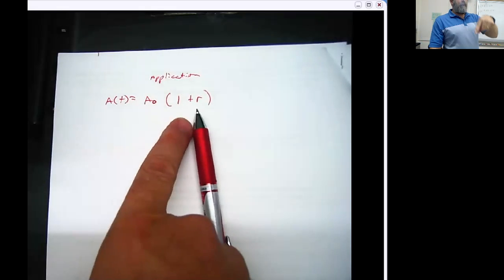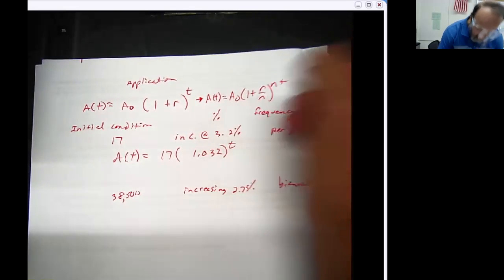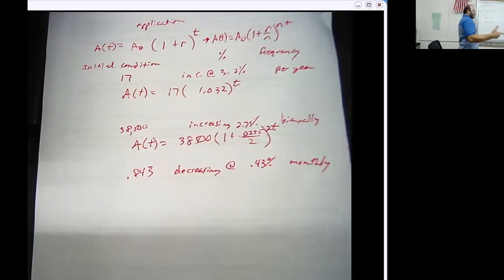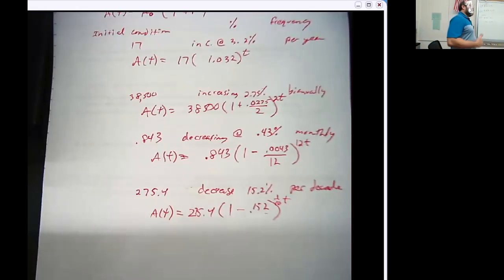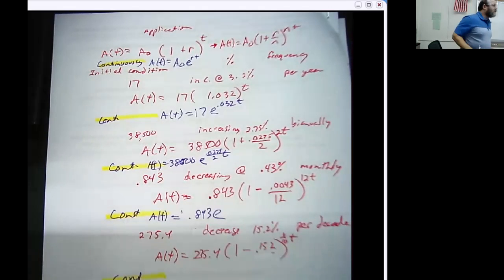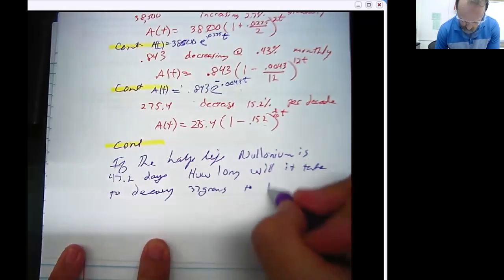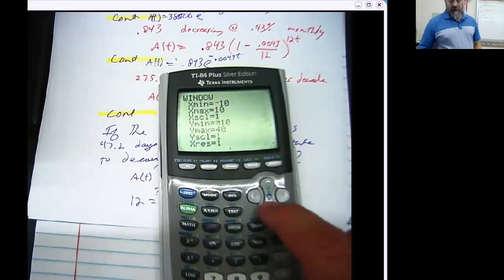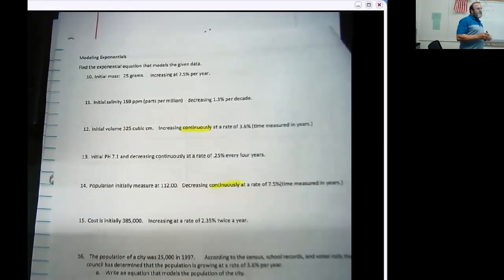application of exponentials